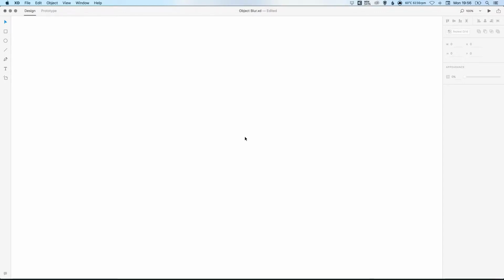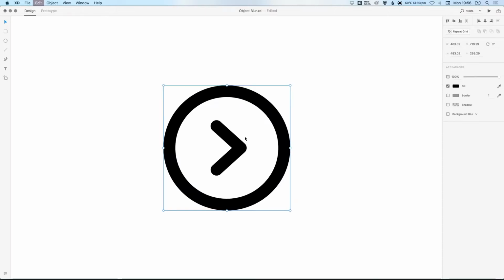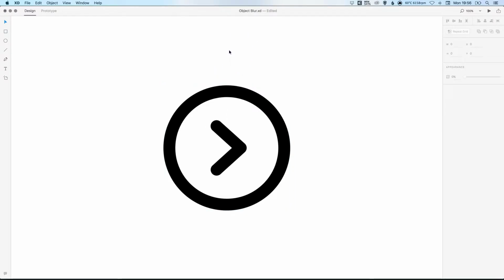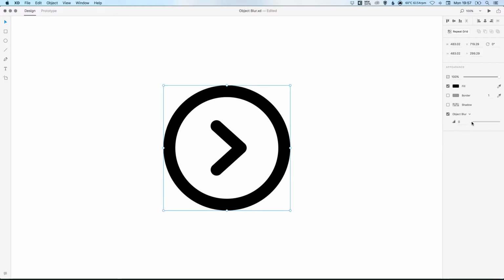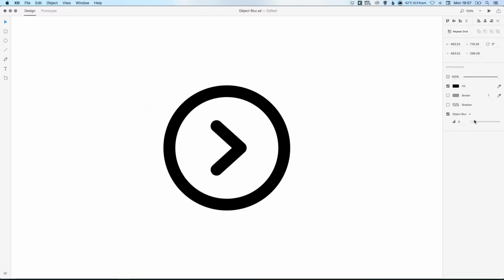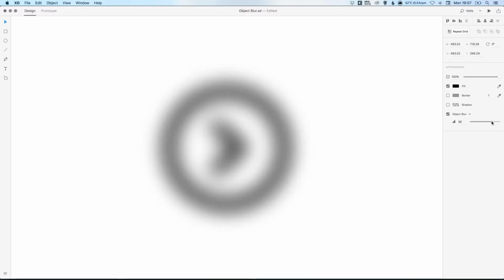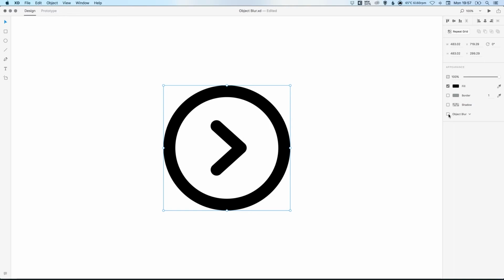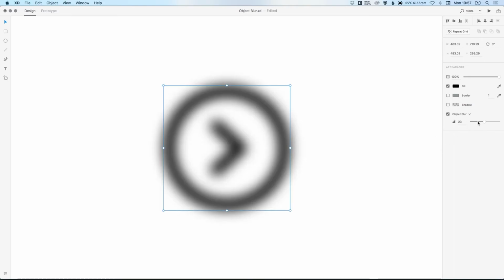Learn How to Blur Objects in Adobe XD | Dansky